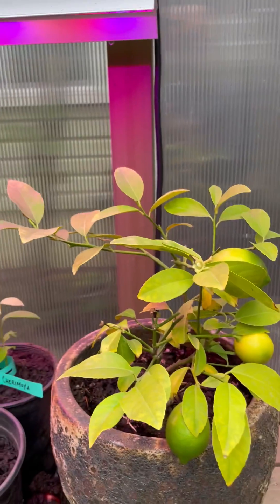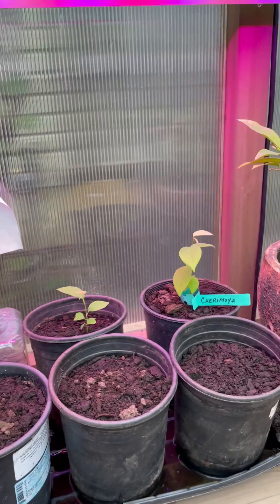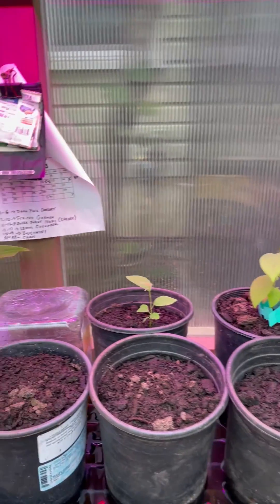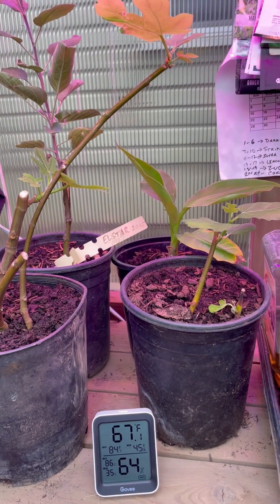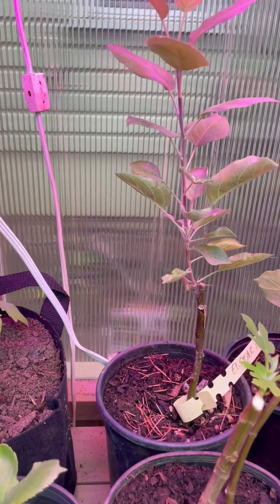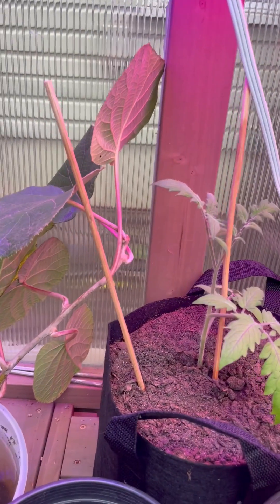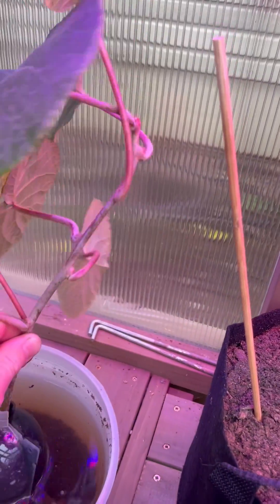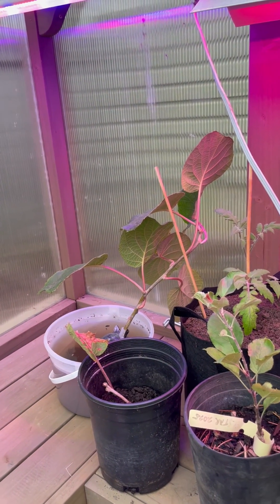Greenhouse on the 45th Parallel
I’m starting to set up my greenhouse. I have a lemon tree and a Cherimoya that I am growing in the over the winter.
I’m in climate zone 8 on the 45th parallel in the Willamette Valley. The nights get long and cold here. I’m setting up an environment a little closer to climate zone 10. I’ll try to keep it warm during the day (around 70° F) and around 50° at night. My grow light is on a timer so the plants in the greenhouse will experience 12 hours of light and 12 of darkness.